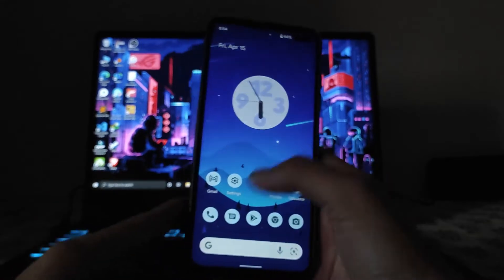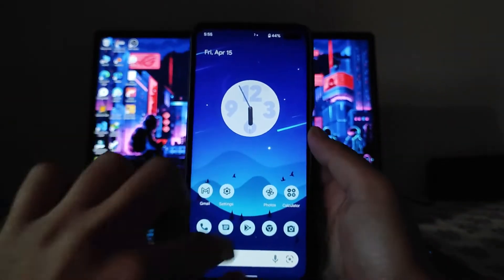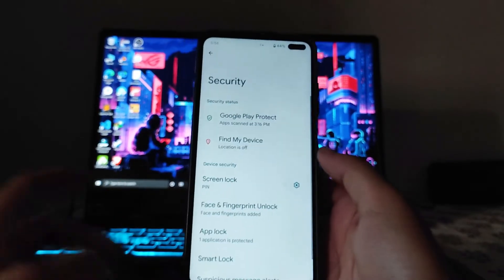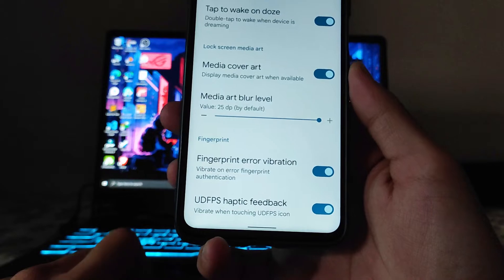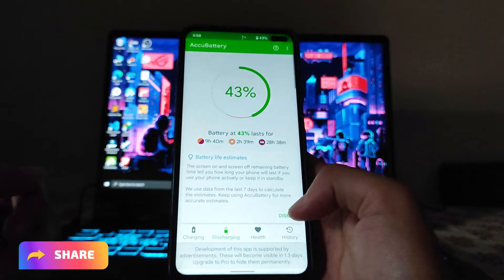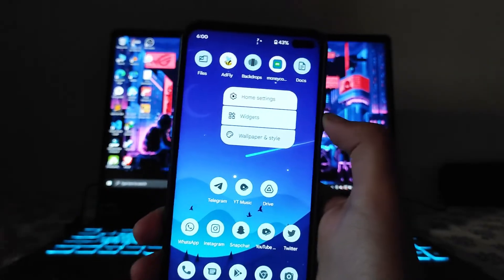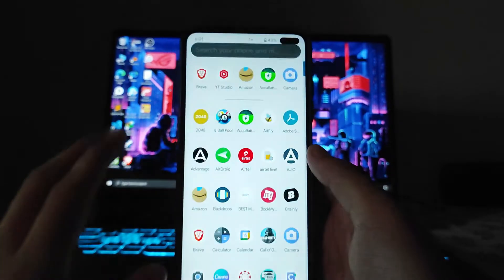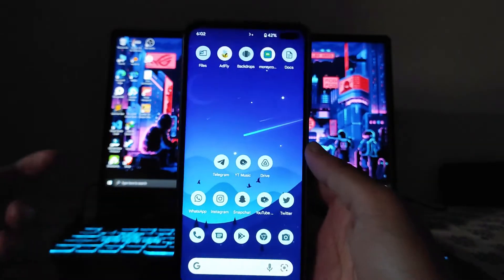Project Lighthouse for POCO X2 / Redmi K30 | OFFICIAL | ANDROID 12L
This video is about the review of Project Lighthouse based on Android 12L which runs really good on POCO X2 / Redmi K30. Please watch whole video to know more about the Project Lighthouse. There are many features on this ROM and it also has several bugs, to know about features and bugs of Project Lighthouse on poco x2 / redmi k30 please watch the video till the end.
Downloads:-

Project Lighthouse | Android 12L.
Released: 27/03/'22

Notes:
 • Based on OSS Vendor
 • GApps Included
Installation:-
- Wipe system,cache,dalvik
- Flash ROM